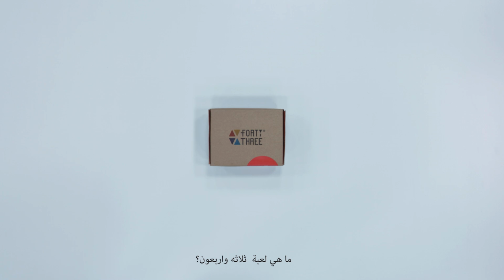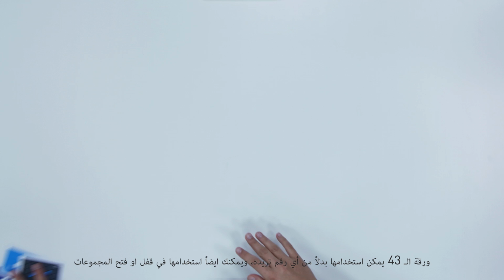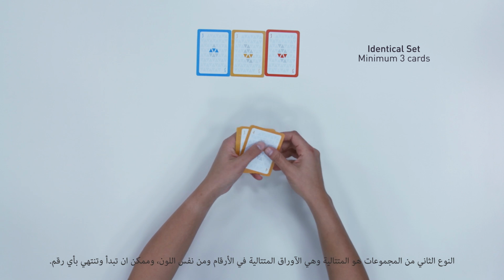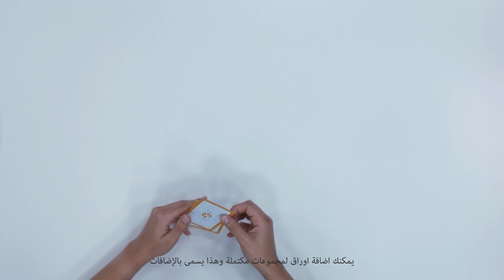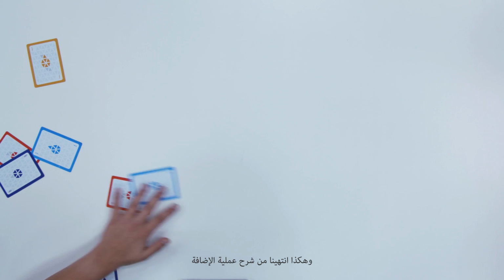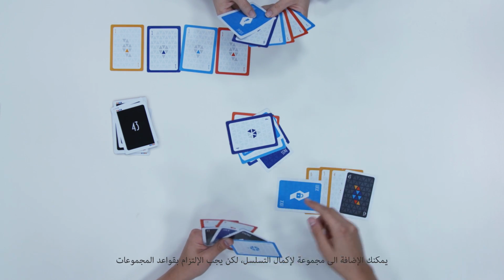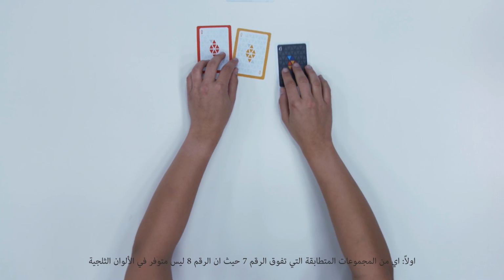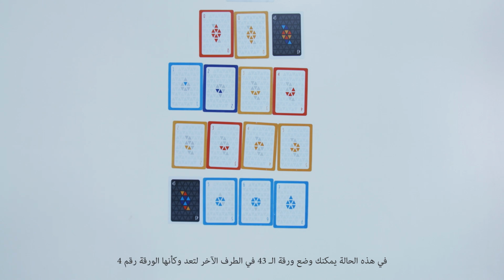How to play 43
A handy portable card game suitable to play with family and friends! It can be played anywhere you desire as all you need is people and a flat surface to play on and you're ready to start. 43 is all about creating sets and finishing your cards first. The game can be played in teams or individually depending on your preferences. Grab a friend or five, read the rules and you're ready to play!

Posting this video elsewhere on the internet is strictly prohibited.